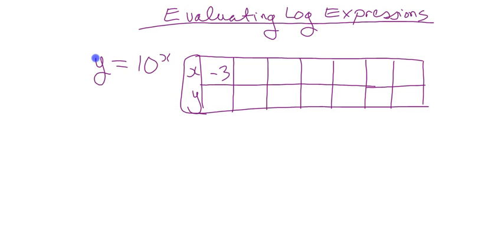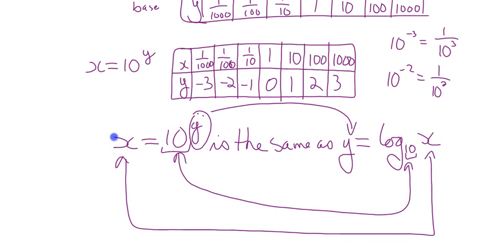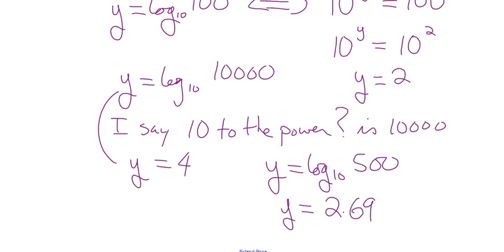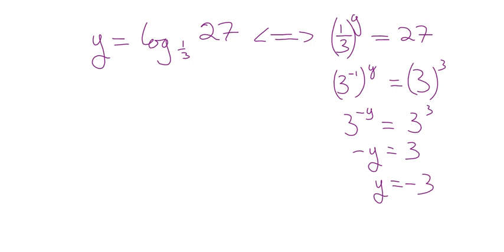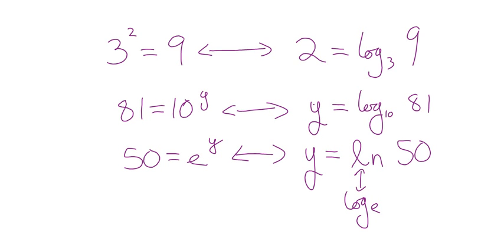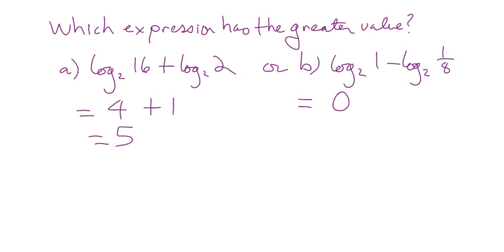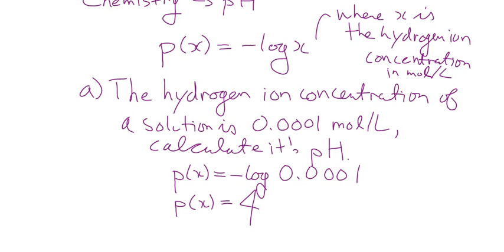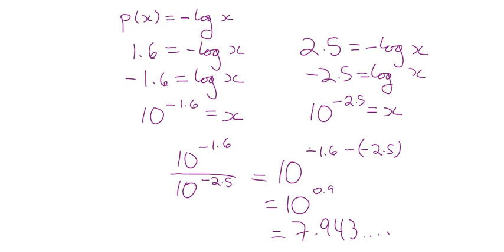Evaluating Log Expressions